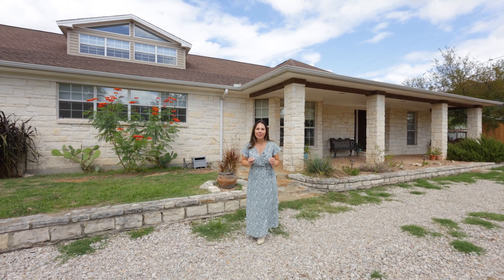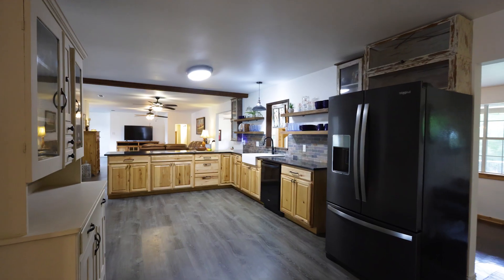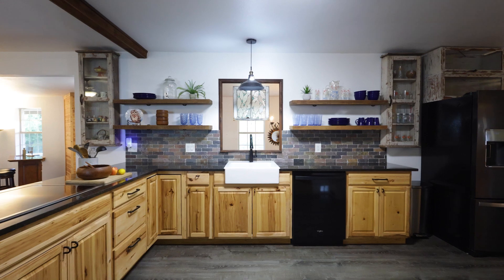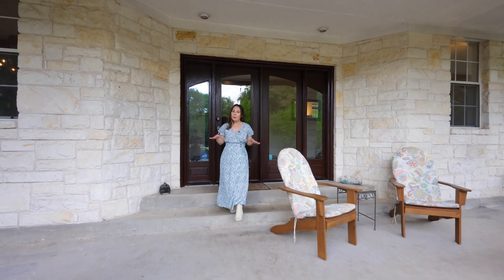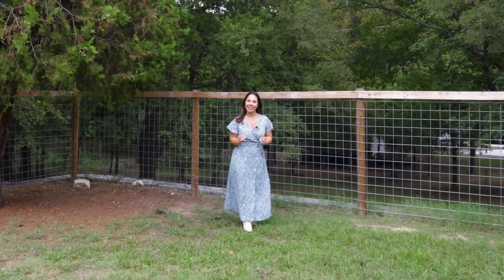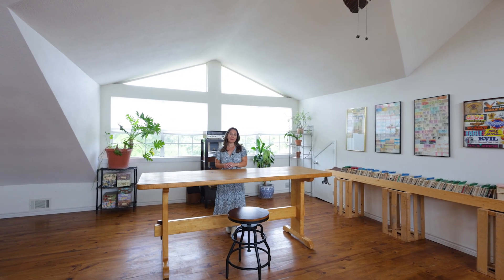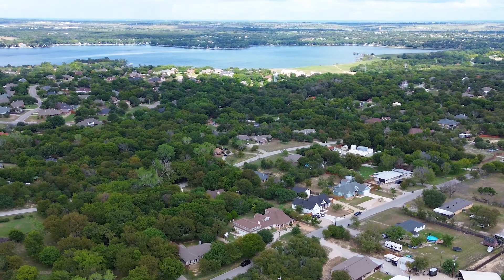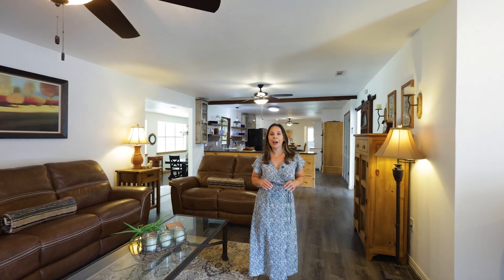Lake Weatherford, TX Lifestyle | What's It Like Living at 3501 Lakeshore?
Welcome to your personal retreat at 3501 Lakeshore Drive, just a short walk from the serene 1,100-acre Lake Weatherford. This 5-bedroom, 5-bathroom home offers the perfect blend of luxury, space, and practicality—ideal for a growing family or a multigenerational setup.

Inside, you’ll find a welcoming kitchen with double ovens, open shelving, and a Texas-sized pantry. The home offers both cozy and expansive living areas, perfect for entertaining or relaxing by the fireplace. Three master suites provide privacy and flexibility, while the media room and sunlit office create the perfect work-play balance.

Step outside to a backyard that feels like your own private park, complete with a fenced-in area, a built-in chicken coop, and an expansive space for activities—all frequented by local wildlife.

With an oversized 3-car garage, attached workshop, and proximity to Lake Weatherford’s outdoor activities like fishing, boating, and hiking, this home is a rare find that offers both convenience and serenity.

Looking for a Realtor in Dallas-Fort Worth?
Connect with On The Move DFW

Amanda Ryan, Realtor
On The Move DFW | Keller Williams Realty